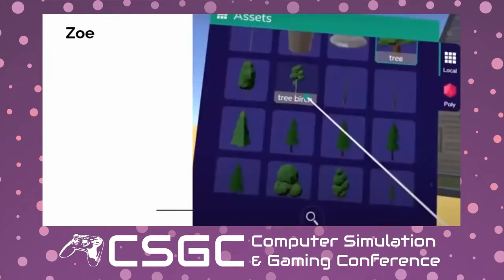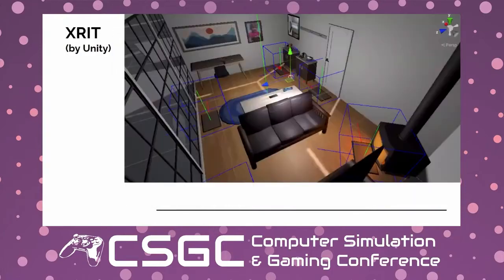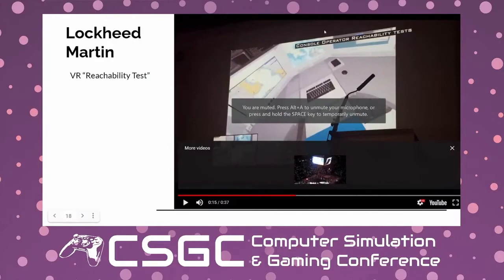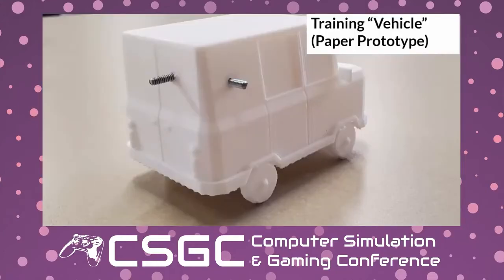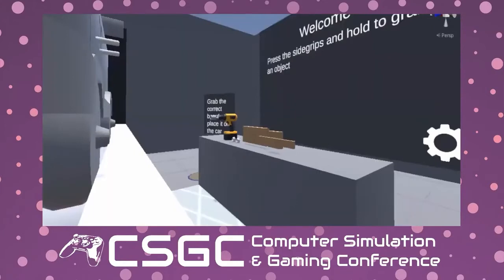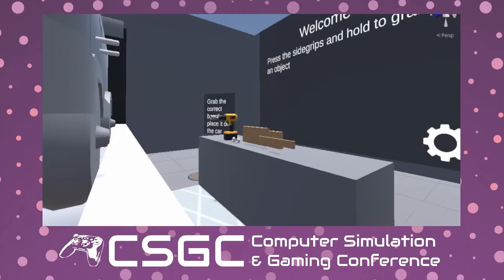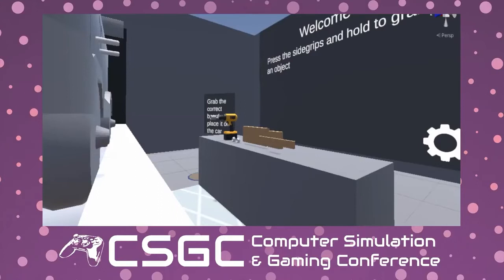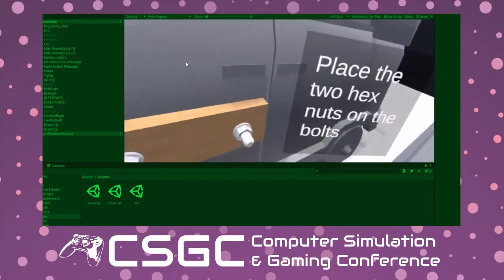CSGC 2021 : Creating VR Training Simulations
We briefly review 3 starting points for creating VR in Unity (for different skill levels), then show a case study of a high school student’s project to train workers in VR for automobile manufacturing. This includes paper prototyping, then using Unity’s XR Interactive Toolkit to build the training sim on how to assemble parts in an assembly line environment. We present challenges and advice for others attempting similar projects.

Talk presented by Mark Suter a computer science, game design, and entrepreneurship teacher for 14 years, Mark’s classroom is a hybrid of a mad-scientist’s laboratory and a traveling circus. Mark is the director of a student-run business, grit9.com, that provides web design services for area businesses.